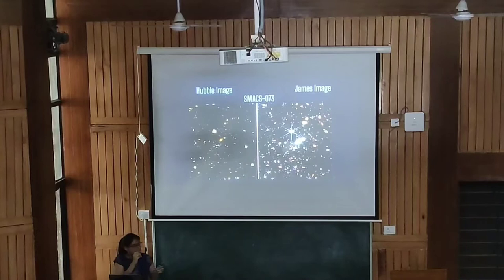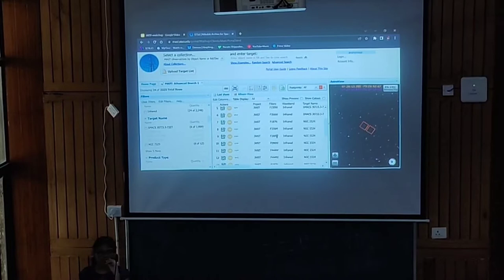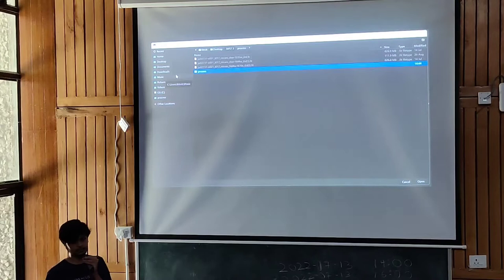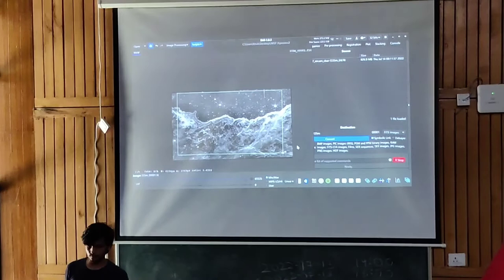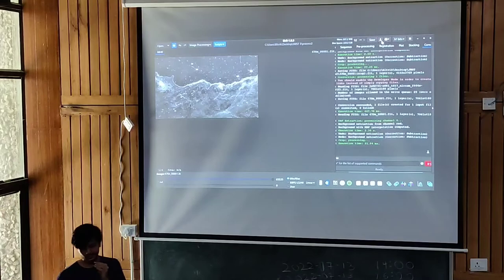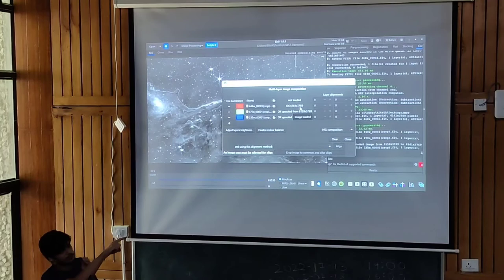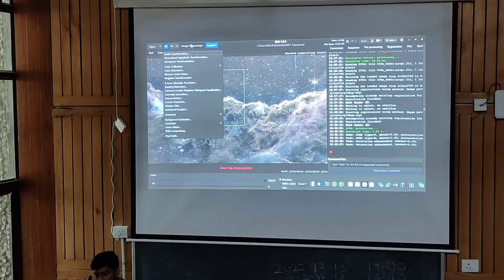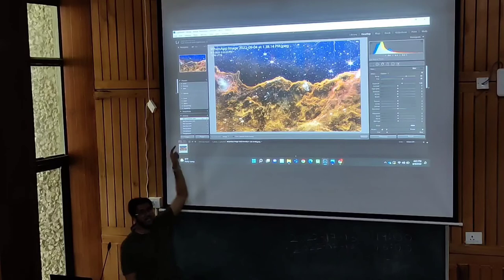Image Processing Workshop: James Webb Space Telescope Data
Physics and Astronomy Club's workshop on Image Processing with raw data from James Webb Space Telescope.

We saw how we can use huge open source datasets from Mikulski archive for Space Telescope, NASA and process astronomical images.‍ ‌We did hands on learning by processing an image of Carina Nebula from its images taken through different wavelength filters by Webb, and talked about Carina's different features‌.

Special thanks to our team members Ritvik, Astha, Vishwas and Aditya for showing us how to use the datasets for processing images.

You are advised to download Lightroom for better results.

We thank all the participants for attending the workshop!